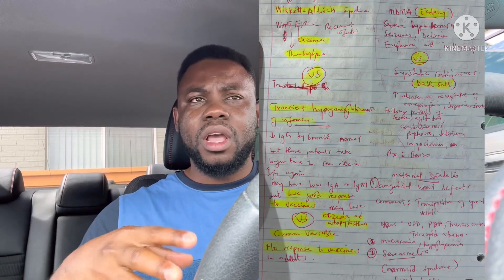USMLE: How to Use UWORLD Efficiently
USMLE: How to Use UWORLD

If you are an IMG, AMG or student looking to increase your NBME or STEP 1 or uworld scores, this is the video for you.
With this method, I jumped 78 points in the USMLE STEP 1.
Take time to watch the video and give us feedback.